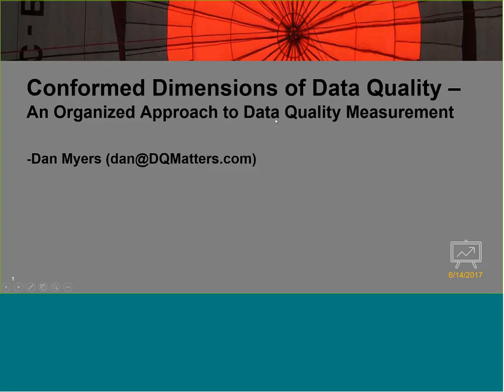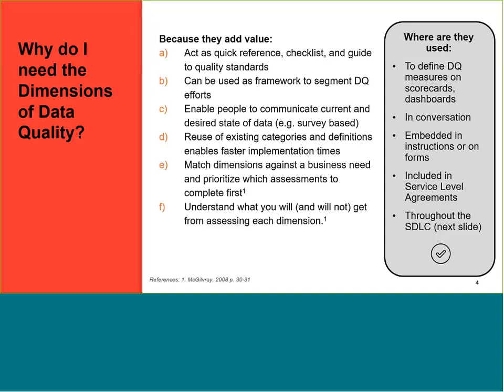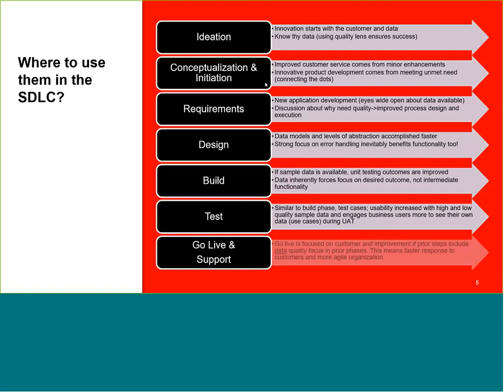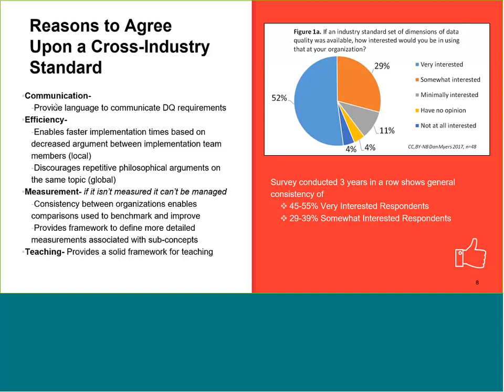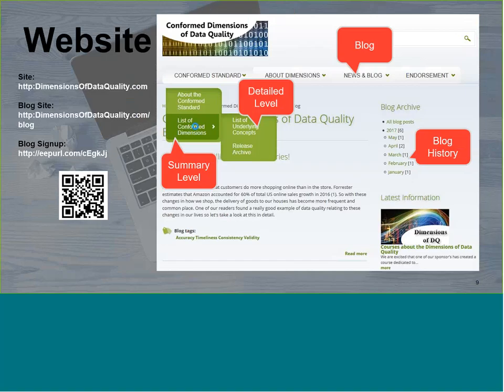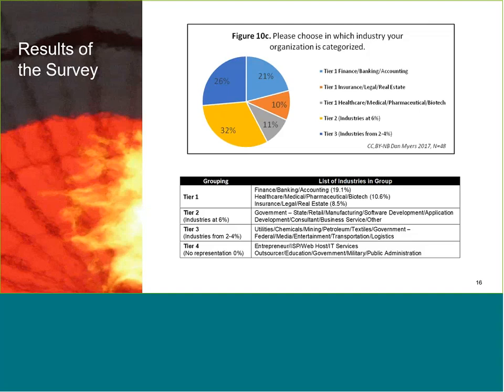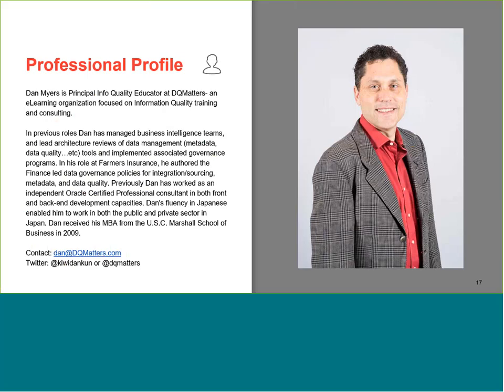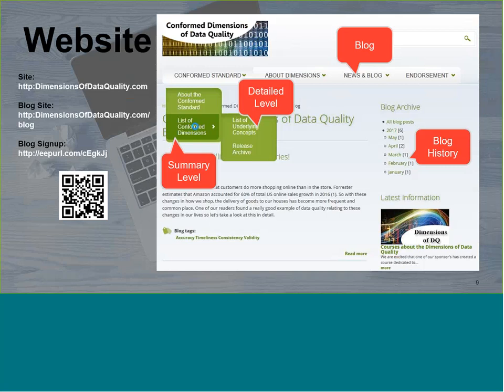Conformed Dimensions of Data Quality – An Organized Approach to Data Quality Measurement 20170815 18